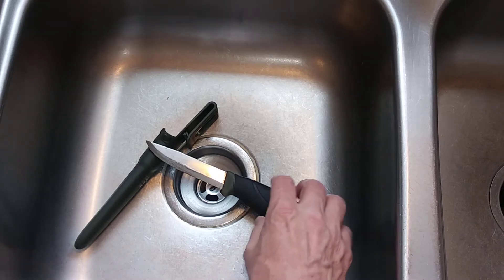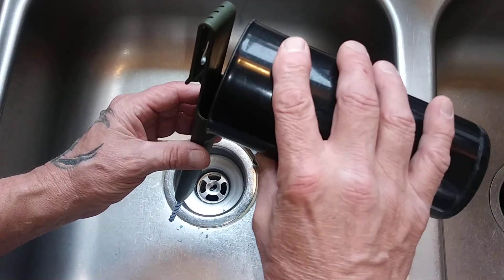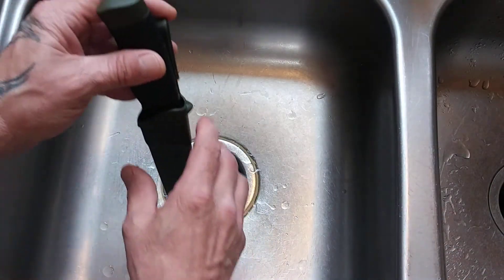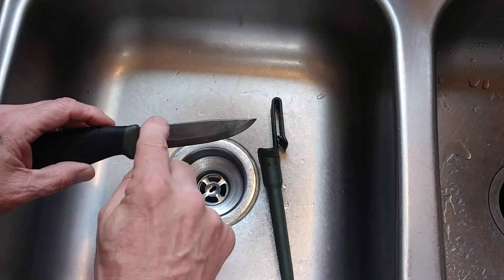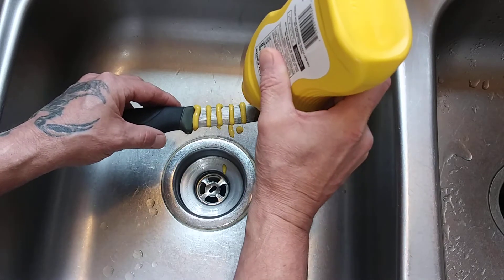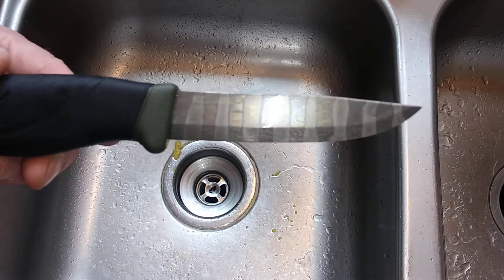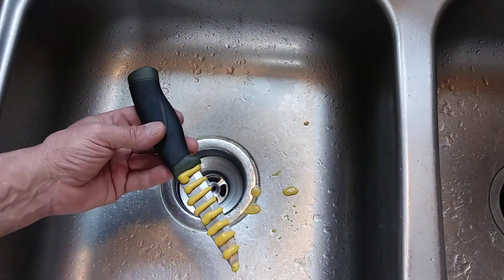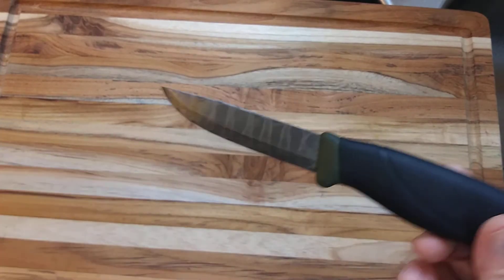Mustard Knife Patina. How to!